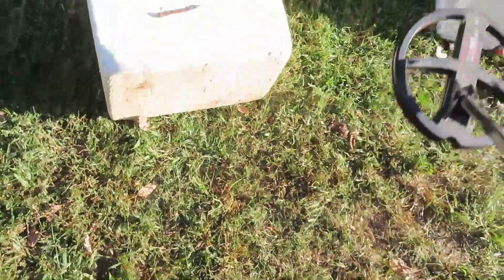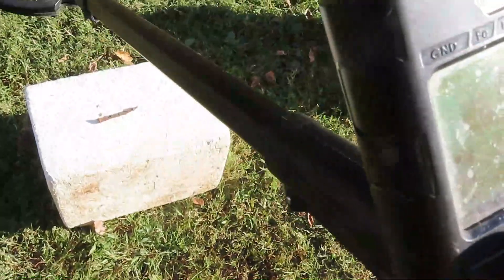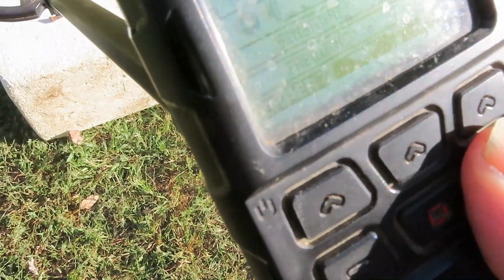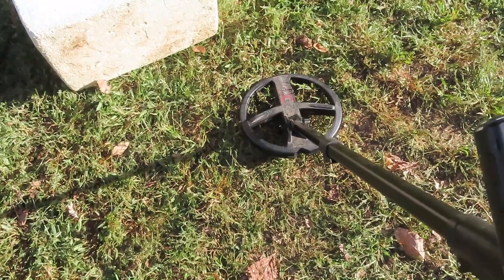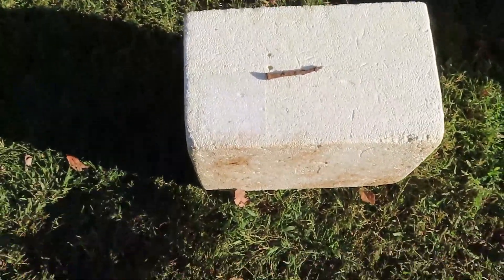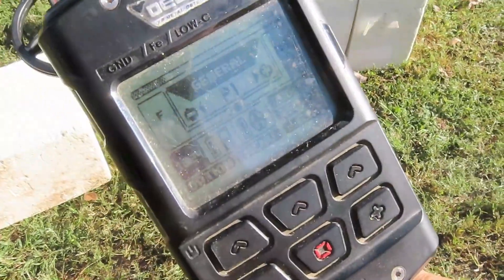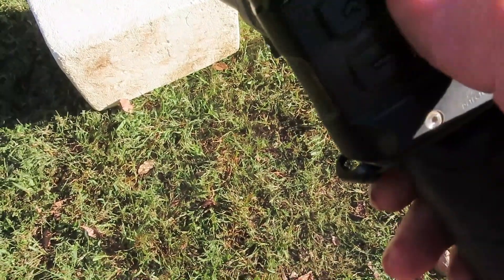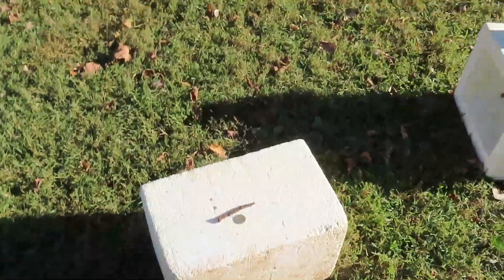Deus 2 Version 2.00 -Looking at Sniffer program and other programs for ID behavior with disc change